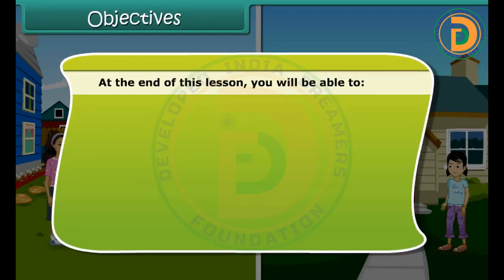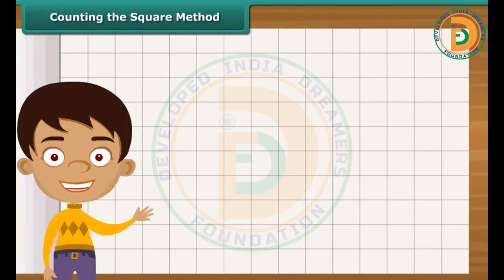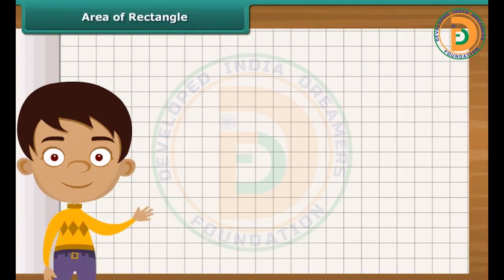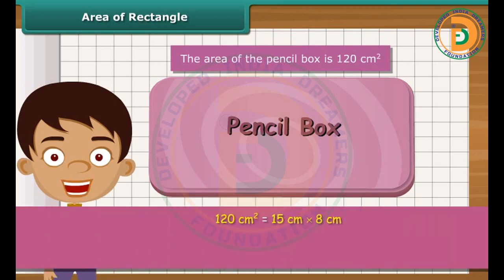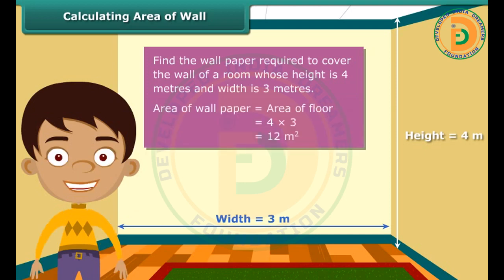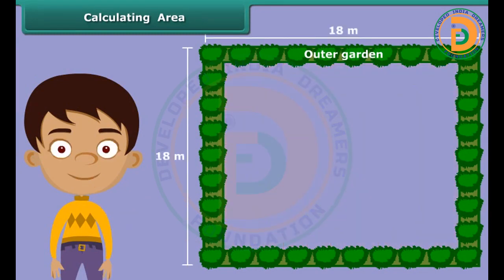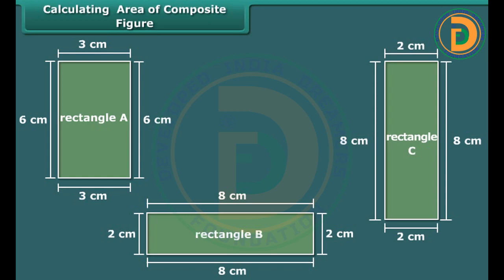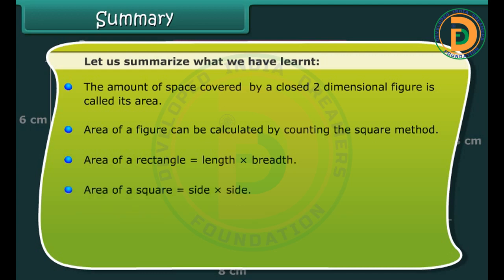Class 6th EM Maths Area